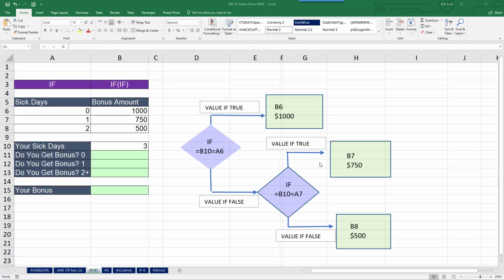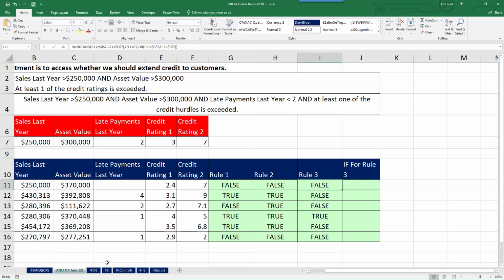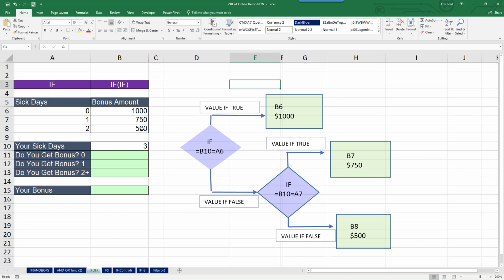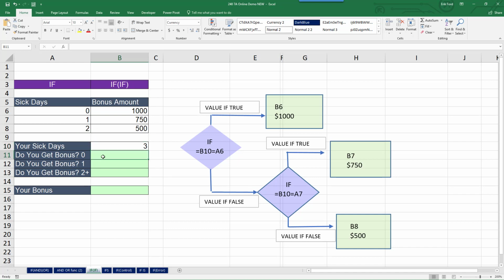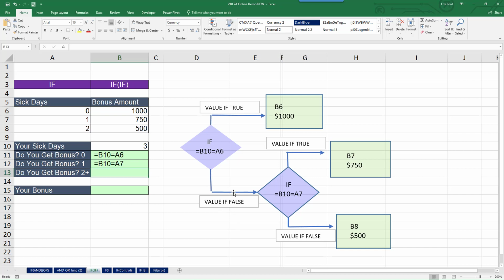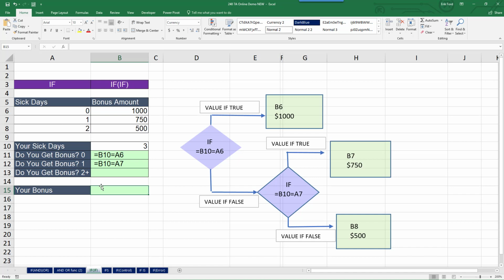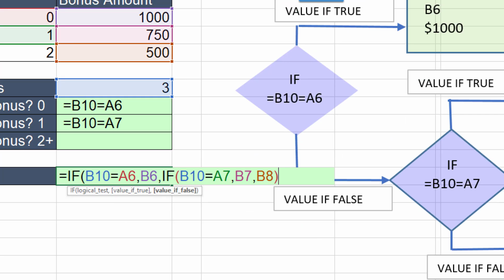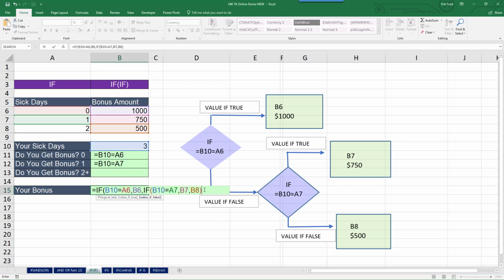Demo 10A Part 3 IF(IF)